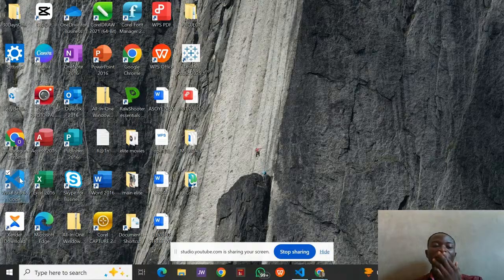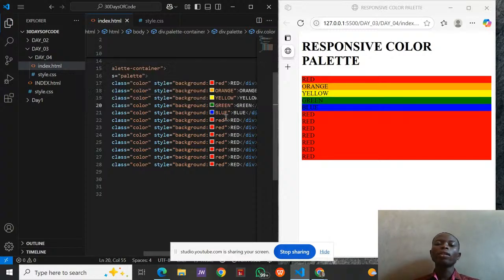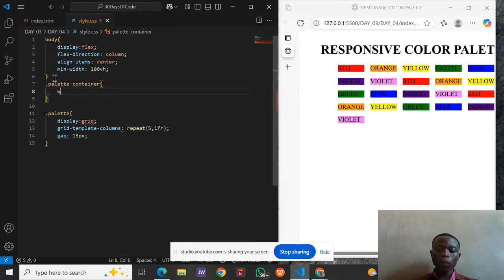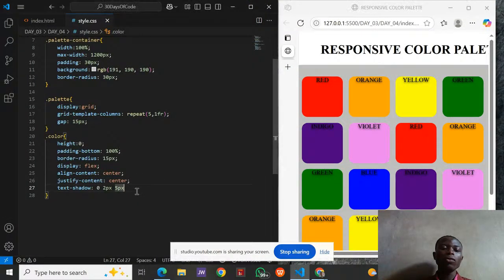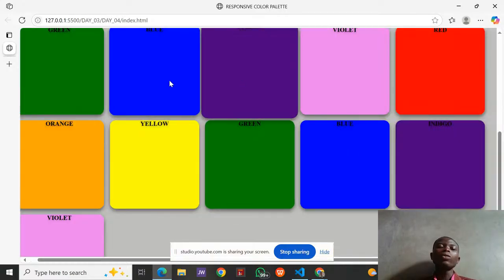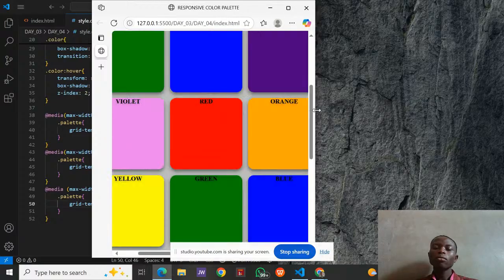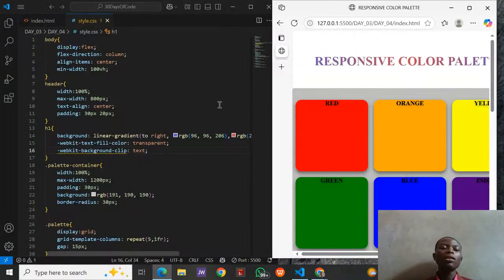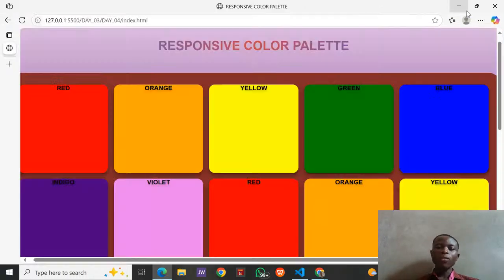DAY_04 | Build a Stunning Responsive Color Palette | HTML, CSS & JavaScript Tutorial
Level up your frontend skills by creating this beautiful responsive color palette with interactive features! This tutorial covers modern CSS techniques including:

Key Features:
✅ Fully responsive grid layout (5 columns × 3 rows)
✅ Smooth hover animations and transitions
✅ Glass-morphism design with backdrop-filter
✅ Dynamic color controls (add/remove/randomize)
✅ Mobile-friendly with media queries

What's Inside:

Advanced CSS Grid implementation

Aspect ratio maintenance with padding hacks

Interactive JavaScript functionality

Modern UI design principles